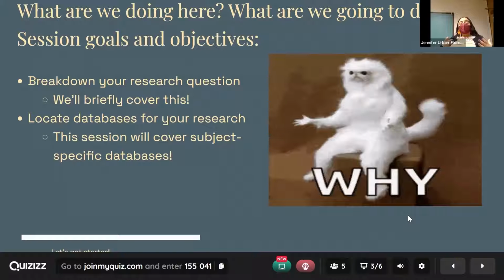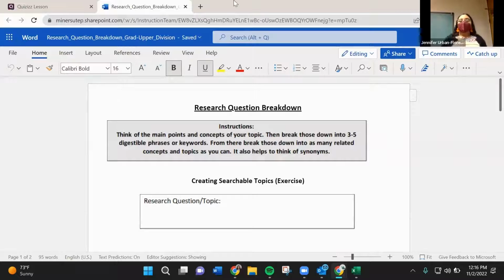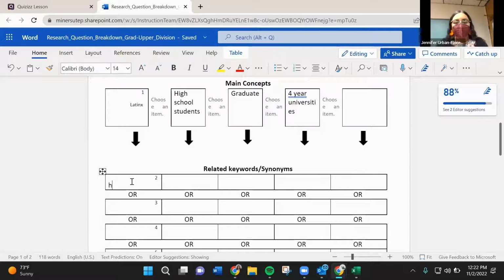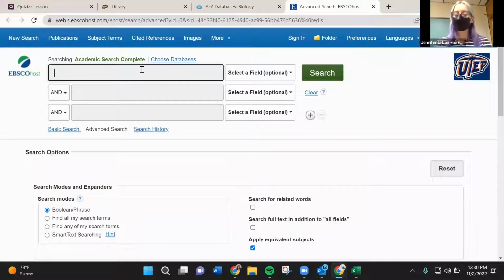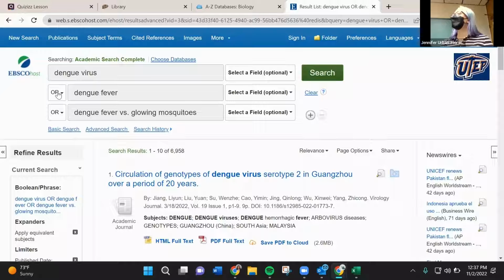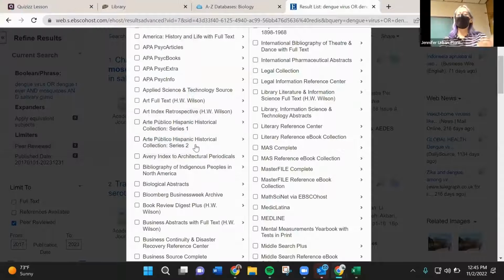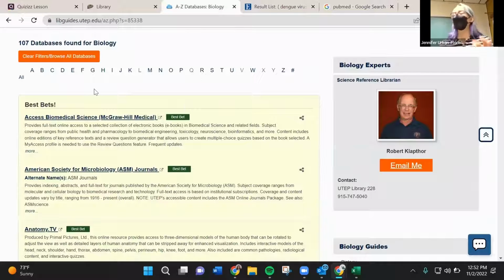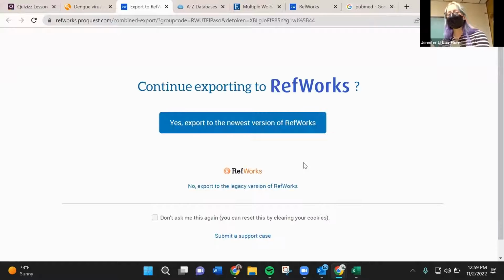Information Chowdown Pt. 2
This event took place on Wednesday, November 2nd via Zoom in collaboration with the University Library. The Information Chowdown series is intended to provide graduate students a better understanding of how to break down their research question into segments more easily searchable in UTEP databases. Part 2 of this workshop goes into databases based on specific programs and majors.

Go Miners!